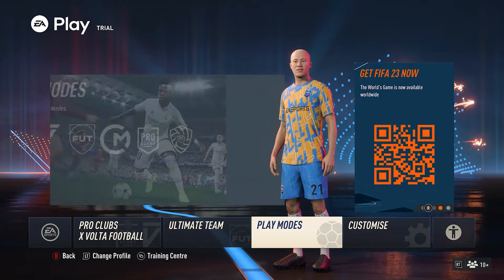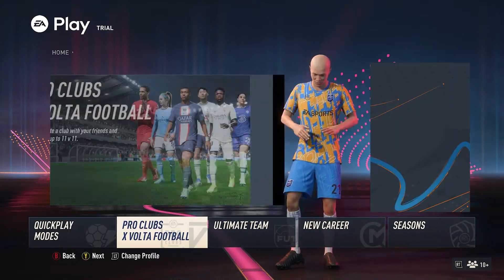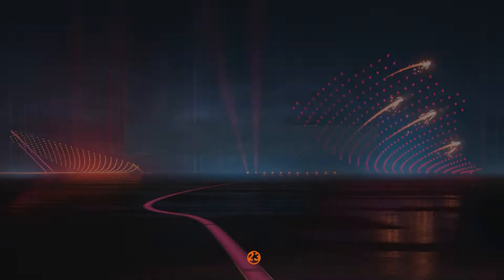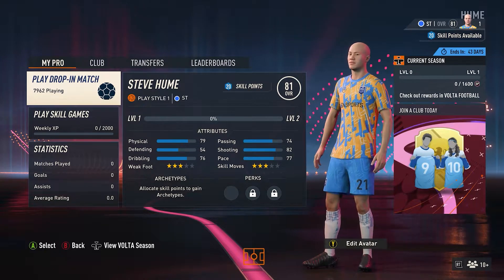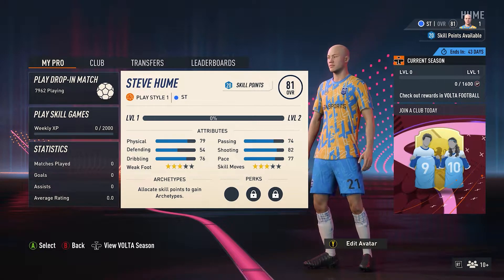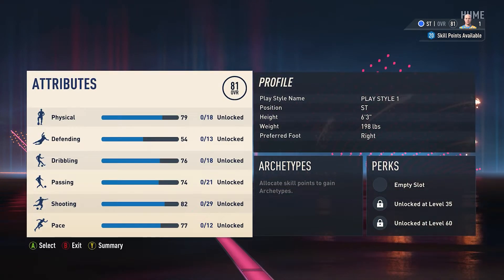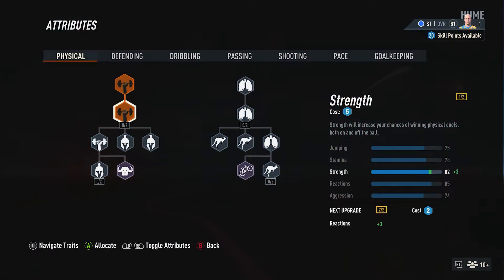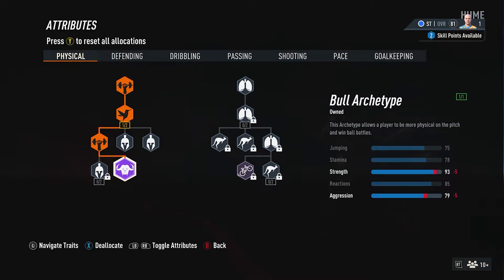Specialist - Achievement/Trophy Guide - FIFA 23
Quick, simple and easy guide on how to get the Specialist achievement in Fifa 23